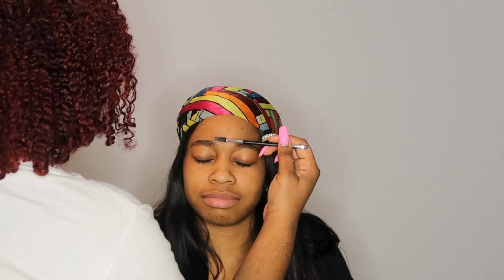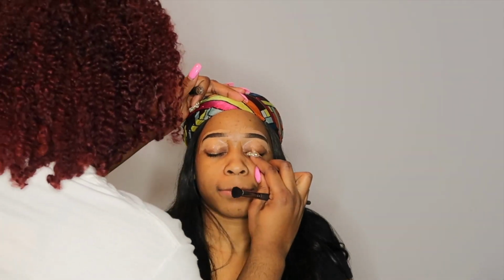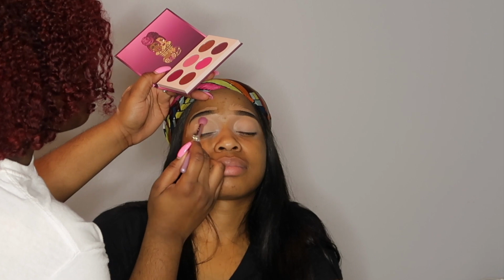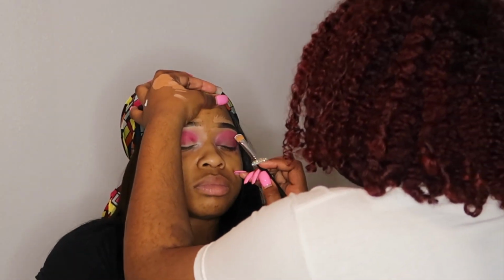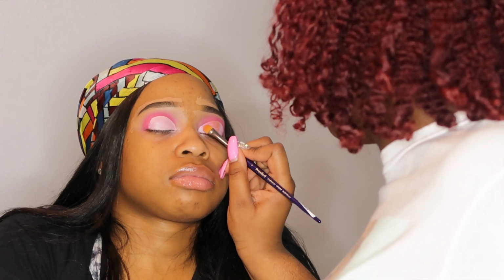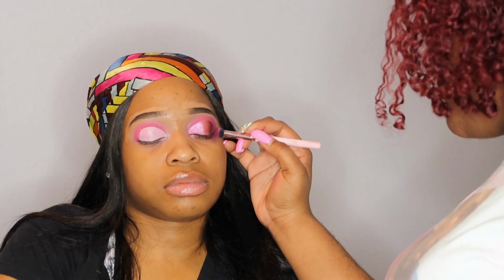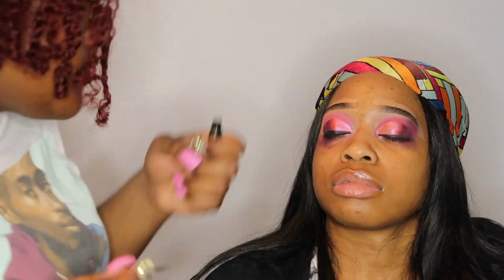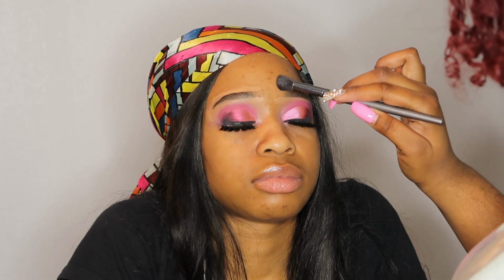Makeup Tutorial | Ft. Juvia's Place The Berries Palette